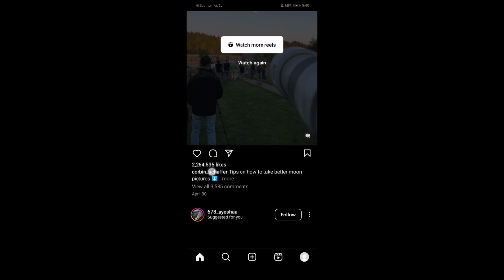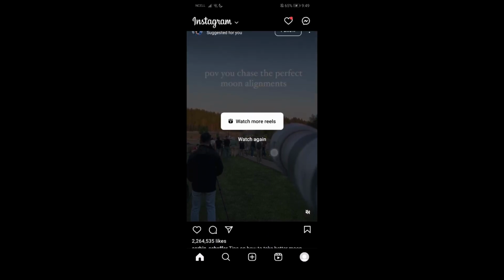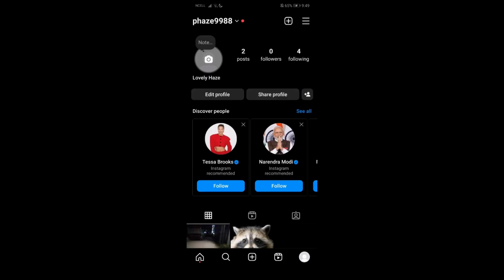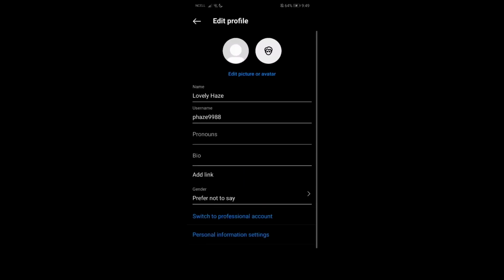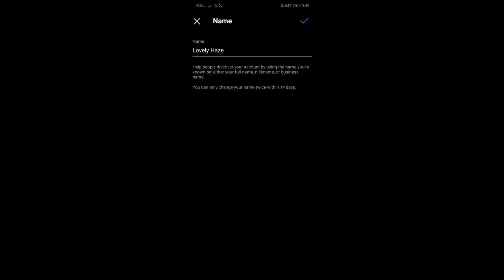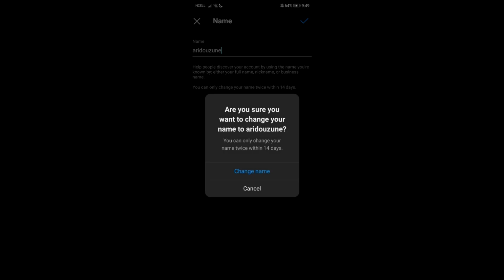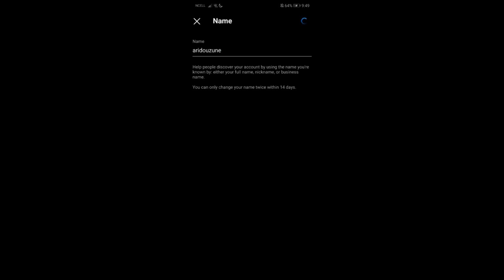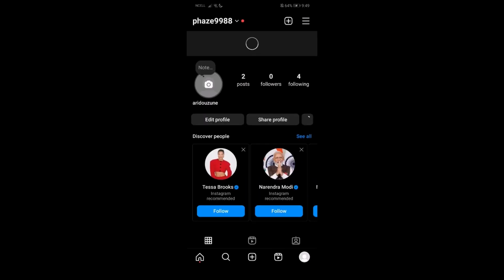How to Change Name on Instagram (2024) | Edit Name on Instagram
This video tutorial shows you how to change your name on Instagram. Follow our easy instructions to update your profile name directly from the app or the web. Whether you want to update your display name for branding or personal reasons, we’ve got you covered. Watch now to quickly and easily change your Instagram name!